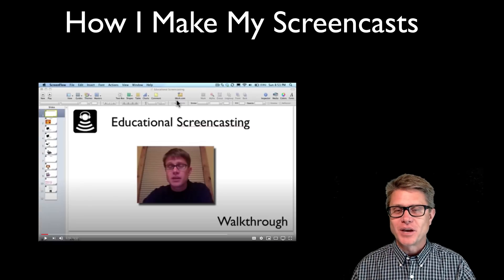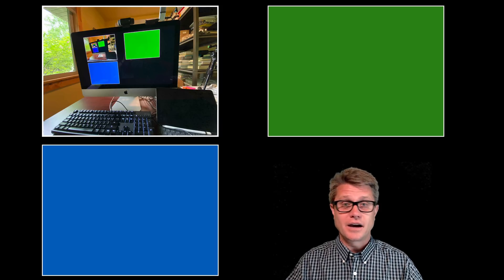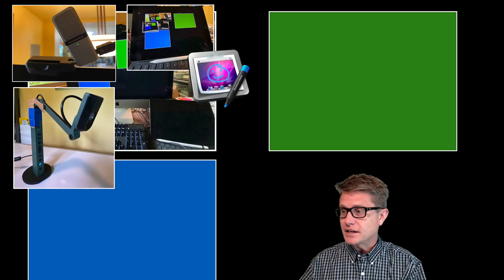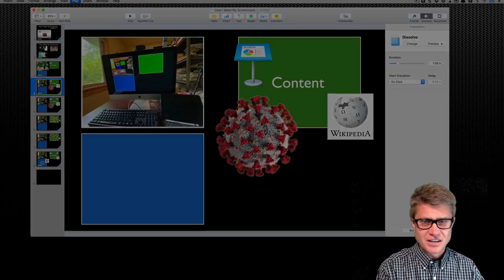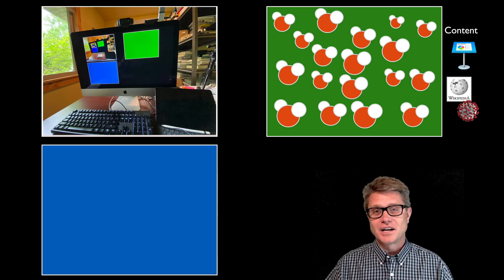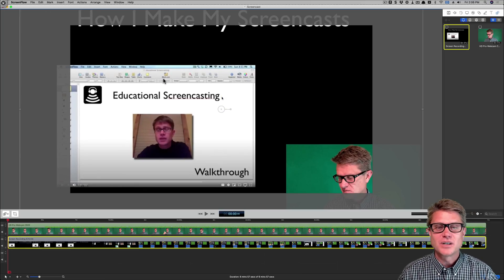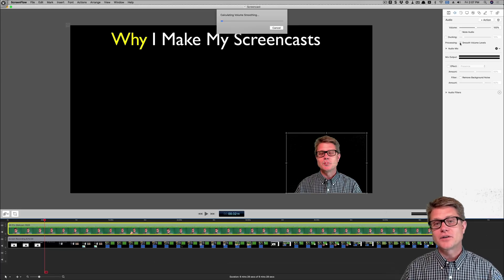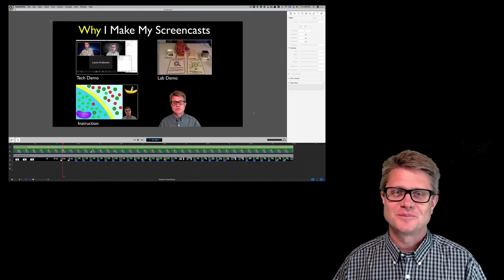How I Make Screencasts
Paul shows how he makes screencasts by making a screencast about making screencasts.